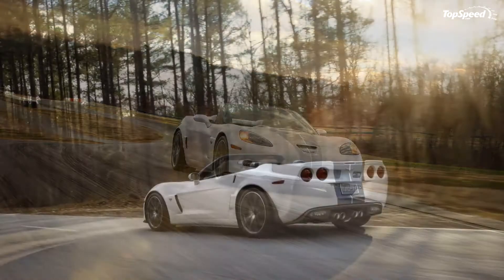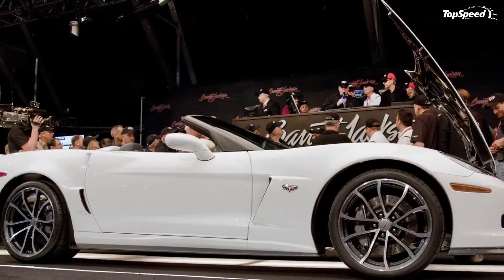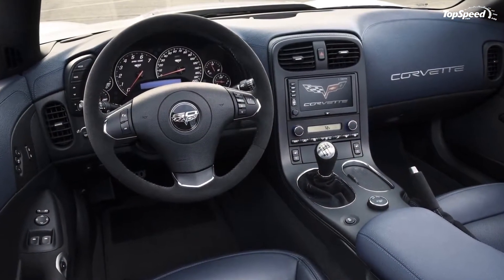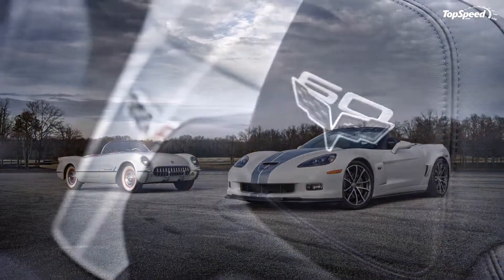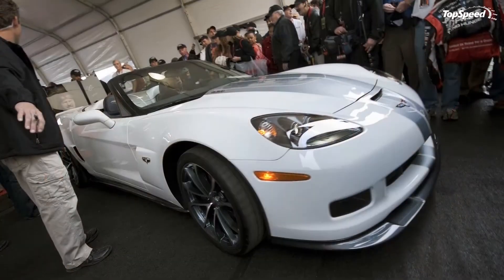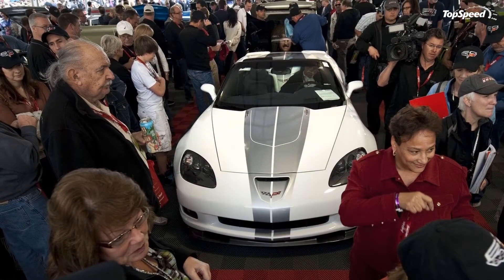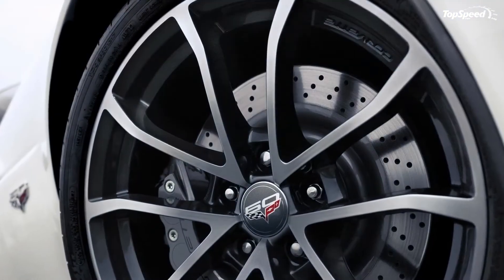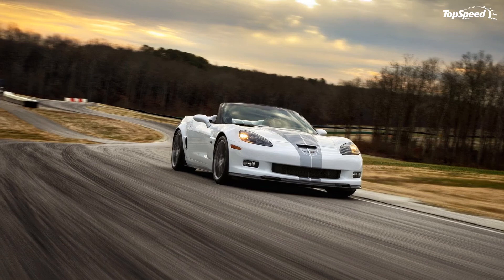2013 Chevrolet Corvette 427 Convertible Collector Edition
With the next generation Corvette around the corner, Chevrolet decided it would be appropriate to send the C6 model out with a bang, and as it turns out, they timed it perfectly.  The Corvette is currently celebrating its 60th anniversary with a special 60th Anniversary Package that will be available on all 2013 Corvette models, as well as a Corvette 427 Convertible Collector Edition.  The Collector is extra special because it is the fastest and most-capable convertible in Corvette’s history. Both models will make their world debut in late January 2012 at the Barrett Jackson collector car auction in Scottsdale, Arizona and will arrive at U.S. Chevrolet dealers in early Summer 2012.
The new 427 Convertible Collector Edition is powered by an LS7 engine that delivers a total of 505 HP and 470 lb.-ft. of torque. It sprints from 0 to 60 mph in just 3.8 seconds and can hit a top speed of 190 mph.
"The 2013 model year will be historic for Corvette, marking its 60th Anniversary and the final year for the current ‘C6’ generation," said Chris Perry, vice president, Global Marketing and Strategy for Chevrolet. "We couldn’t think of a more fitting way to celebrate these milestones than bringing back one of the most-coveted combinations in the brand’s history – the Corvette convertible and a 427 cubic-inch engine."
UPDATE 01/23/2012: Would you pay $600,000 for a special edition Chevrolet Corvette that’s considered the fastest of its kind in the world? No need to answer that because someone already did.  The Chevrolet Corvette 427 Convertible Collector Edition was just taken home from the recent Barrett Jackson auction in Scottsdale, Arizona for a hefty price of $600,000. All the proceeds will go to AARP’s Drive to End Hunger food relief program.
UPDATE 02/17/2012: Chevrolet has unveiled a very cool video of the new Corvette 427 Convertible Edition is action with Tommy Milner, the 2011 24-Hours of Le Mans Class Winner, behind the wheel. So, if you want to see a car that really has it all check this video!
UPDATE 03/13/2012: The best way to celebrate your birthday is having a huge cake and blowing the candles. And as the 427 Convertible Collector Edition has been built as a Corvette’s 60th anniversary it had to do the same thing. Except it did it in style. Enjoy!
Hit the jump to read more about the new Chevrolet Corvette 427 Convertible Collector Edition.